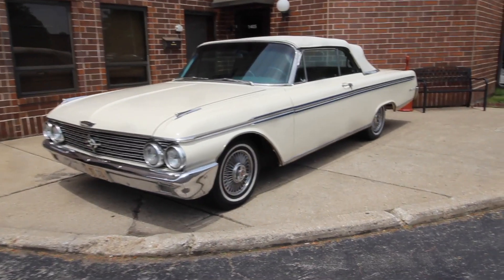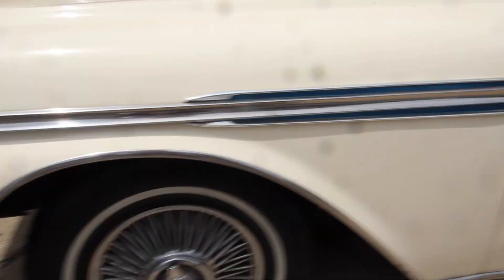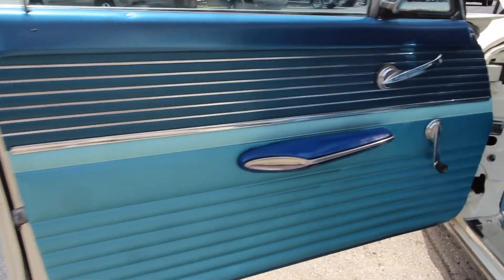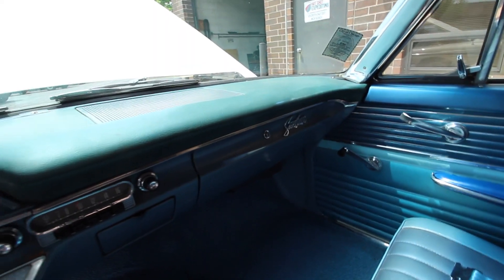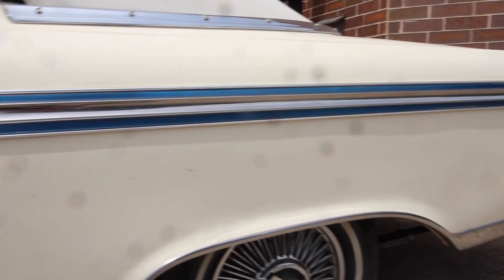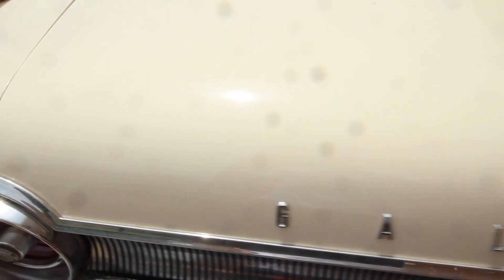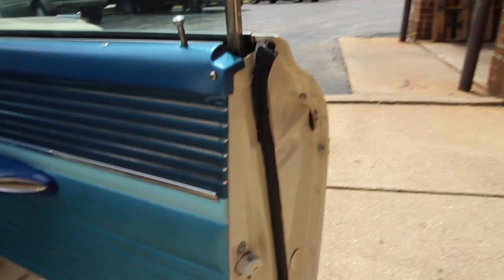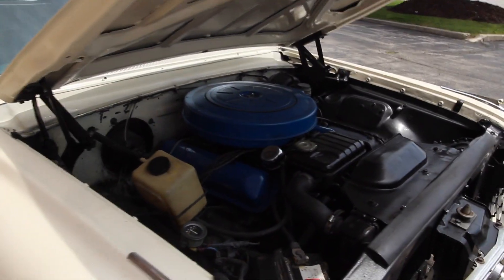1962 Ford Galaxie 500 Sunliner - SOLD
1962 Ford Galaxie 500 Sunliner! Ford Galaxie Convertible! For Sale! Finished In White With Blue Interior! 352 Motor & 3 Speed Cruise O Matic Transmission! Power Steering, Power Brakes, And Power Top!